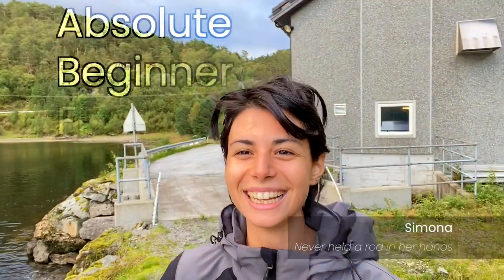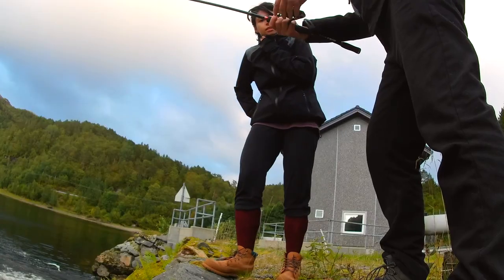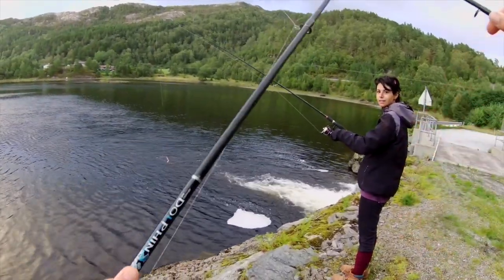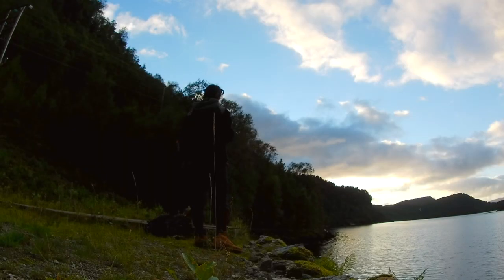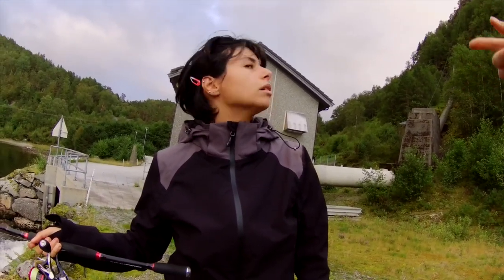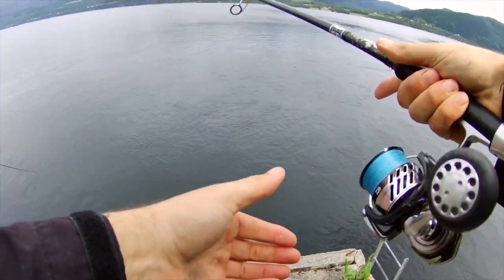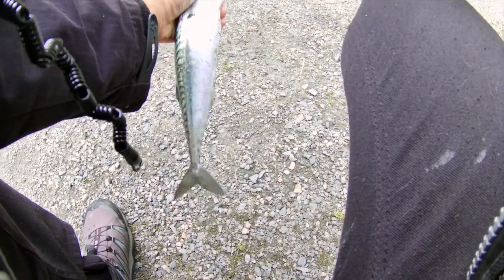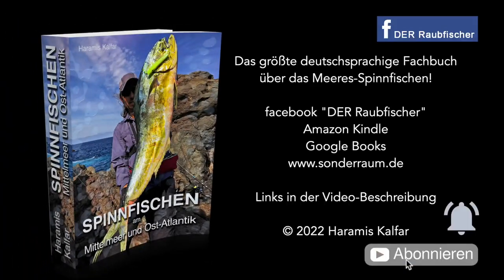Absolute Beginner Fishing in Norway?! Could cast a spinning rod & catch fish?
Angel-Guiding in Norwegen - Fish Guiding in Norway.
Can an absolute beginner cast a spinning rod and catch a fish? ...

Dir gefallen meine Videos?